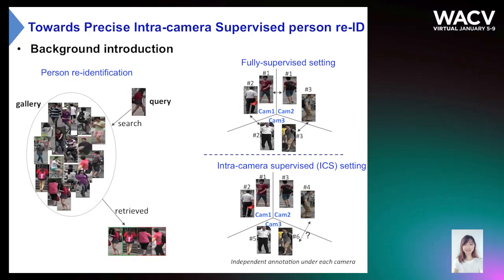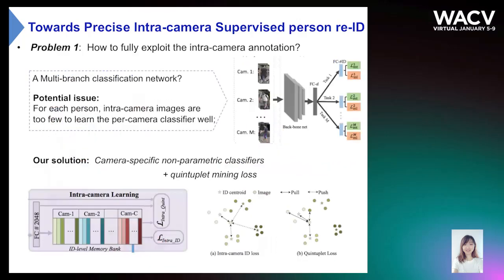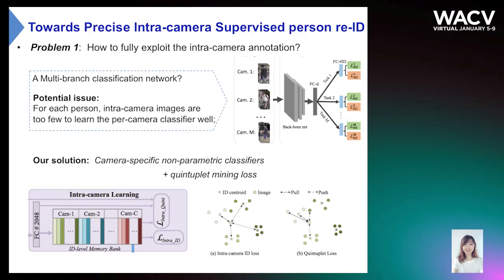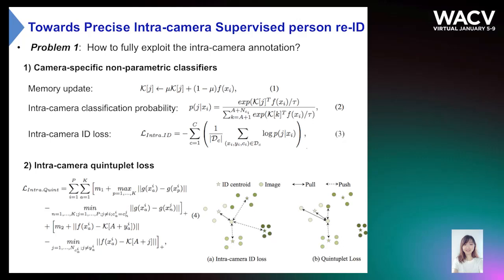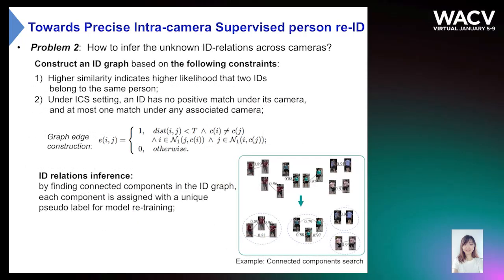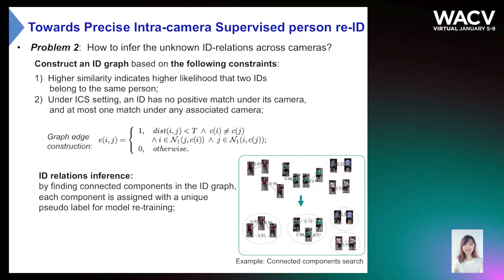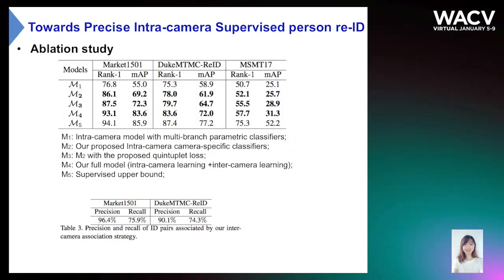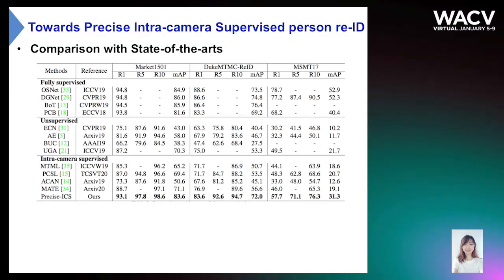180 - Towards precise intra-camera supervised person re-identification